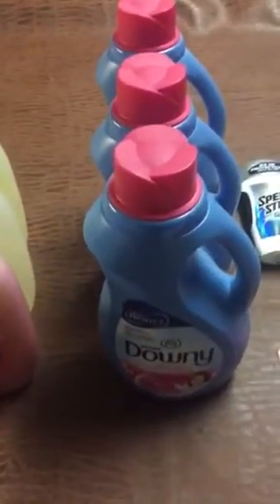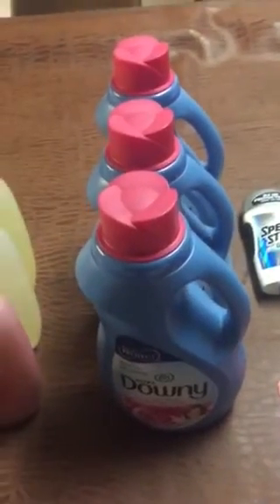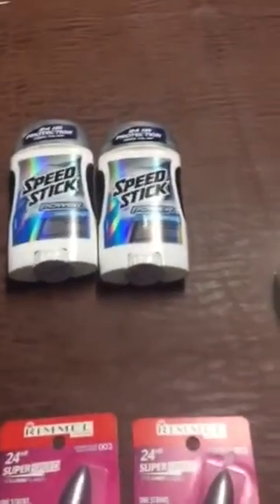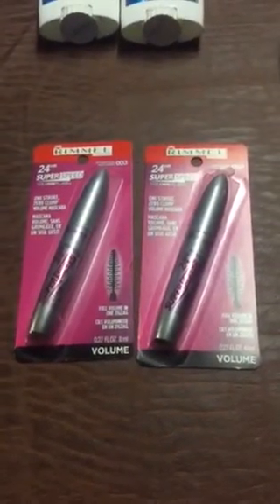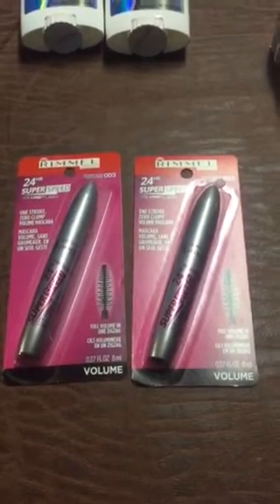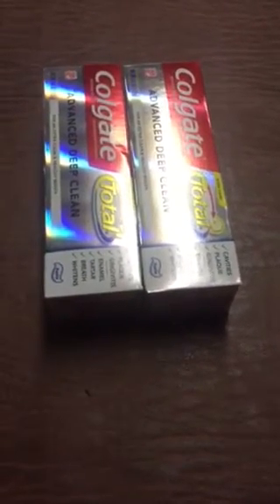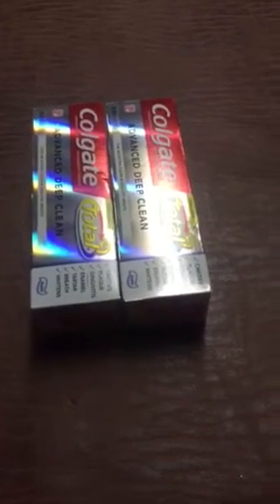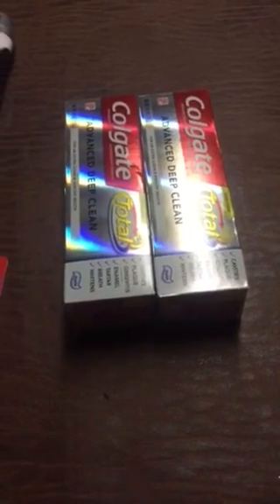Couponing at CVS 3/12/17